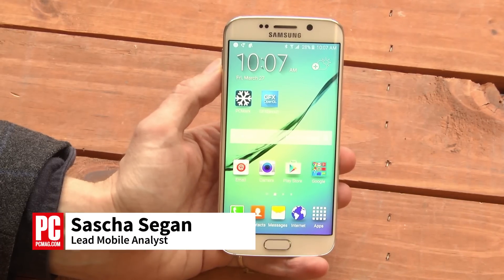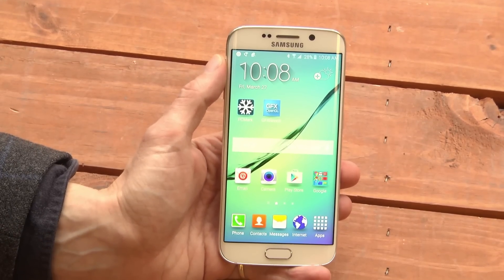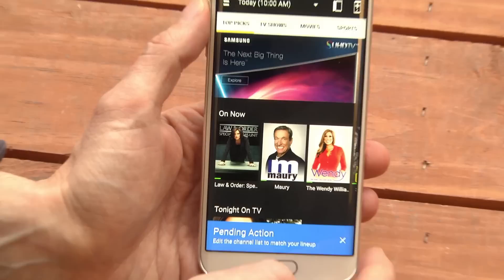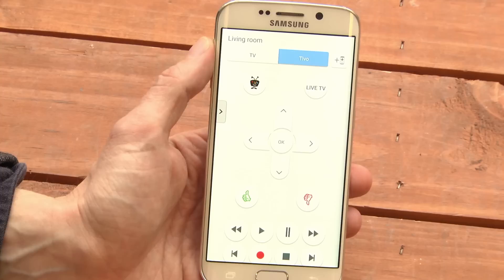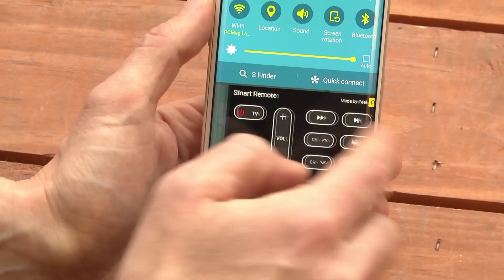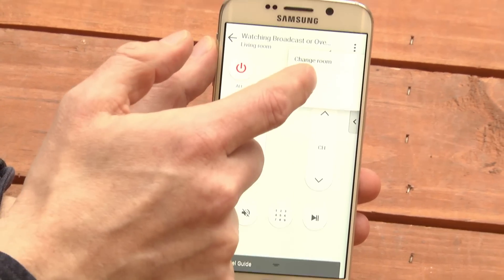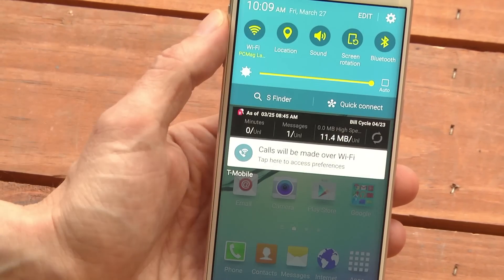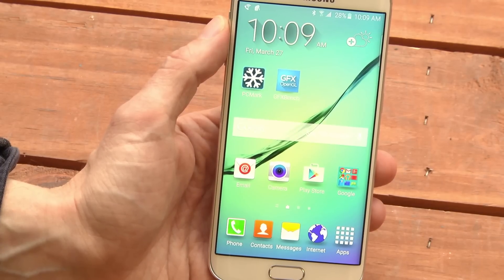How to Use and Disable Smart Remote on the Samsung Galaxy S6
The Peel Smart Remote turns your Samsung Galaxy S6 into a TV remote control. But then it sticks in your notification shade. How do you get rid of it? We'll show you.